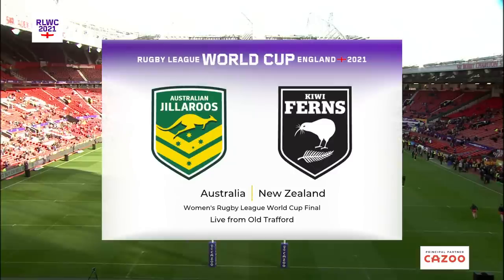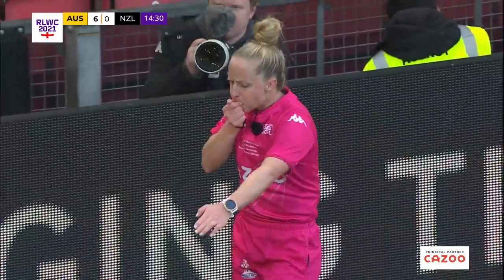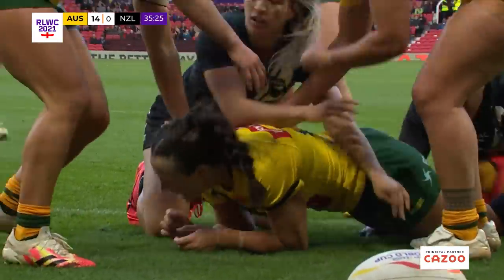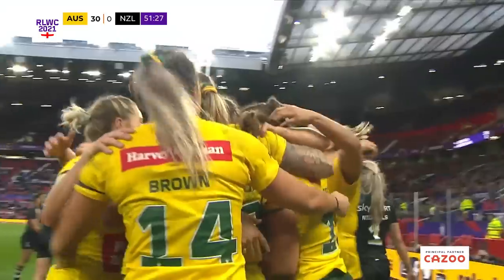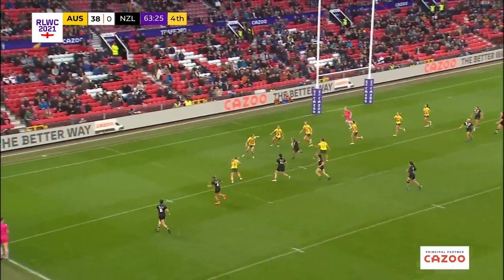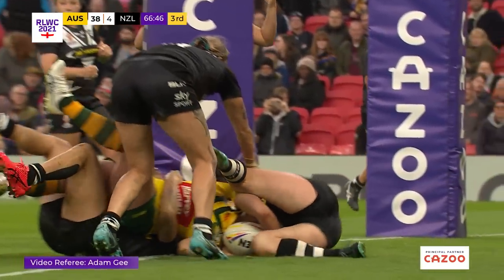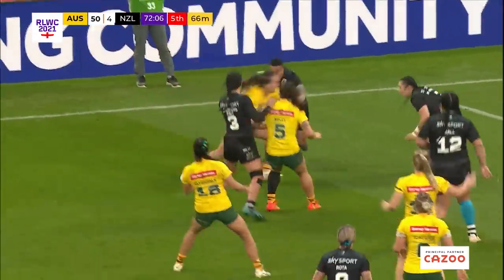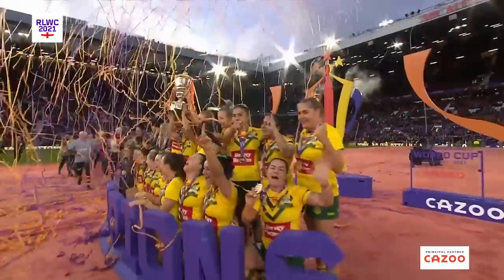Australia v New Zealand in the Women's Rugby League World Cup 2021 final | Cazoo match highlights.